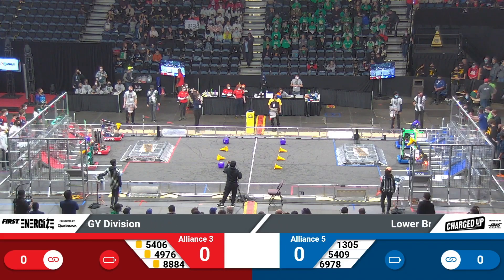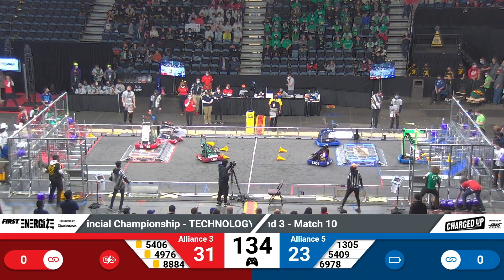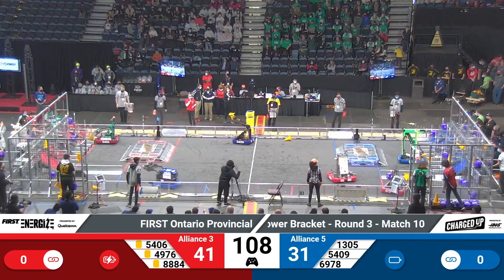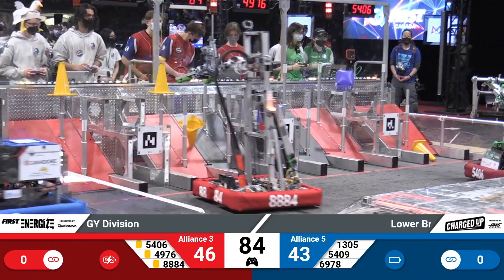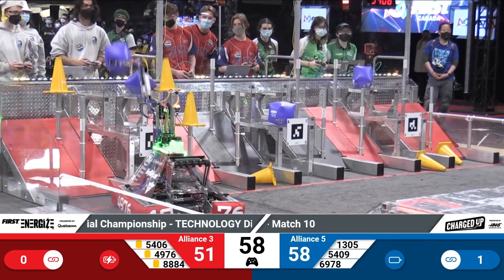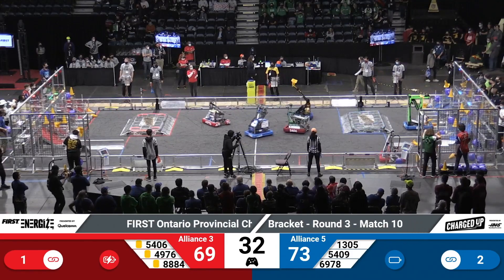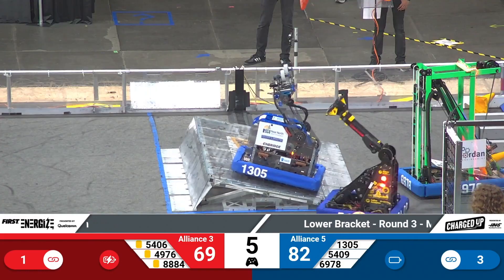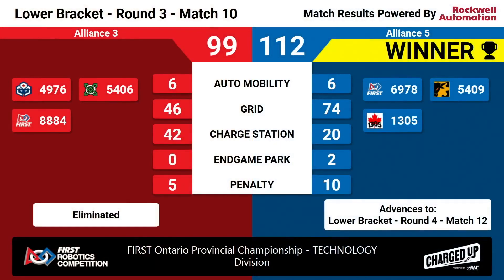Playoff Match 10 (Round 3) - Technology Division - 2023 FIRST Ontario Provincial Championship